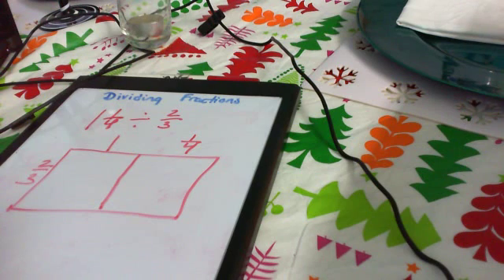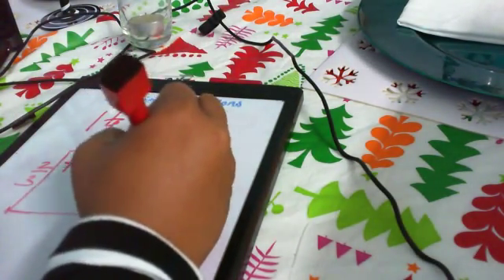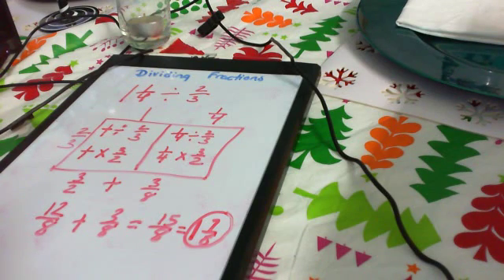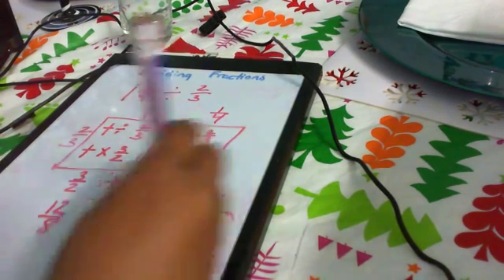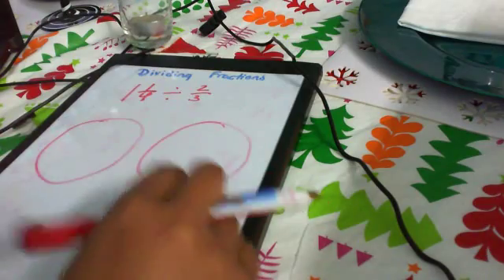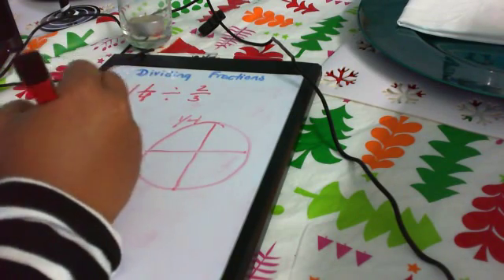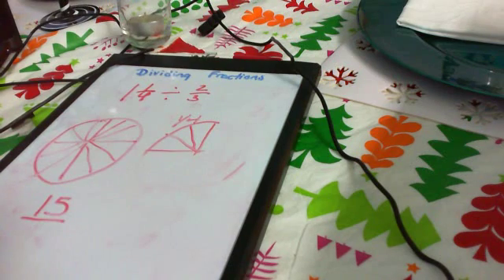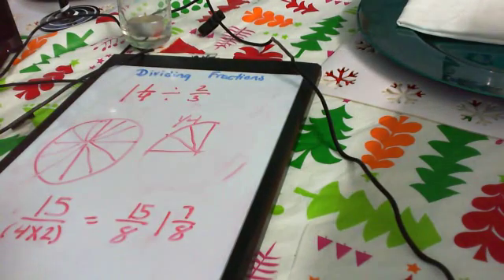Dr. Seals Math Dividing Mixed Numbers